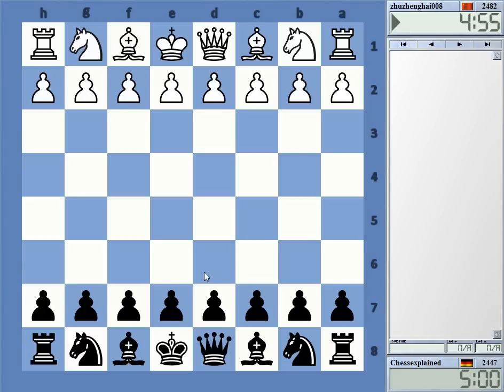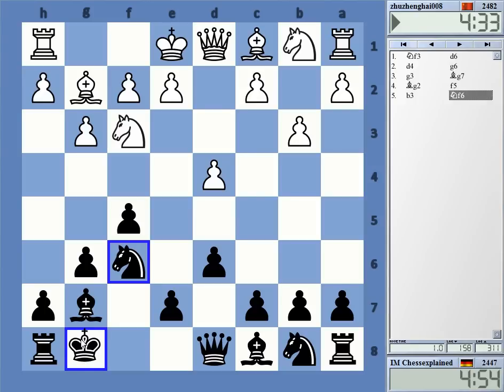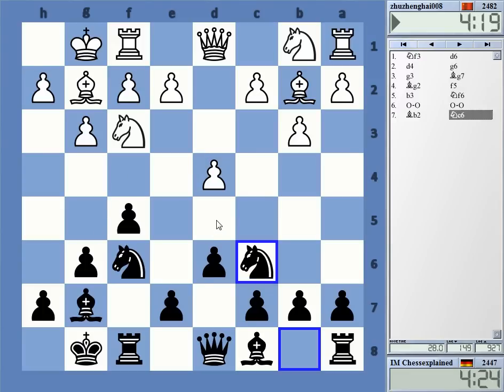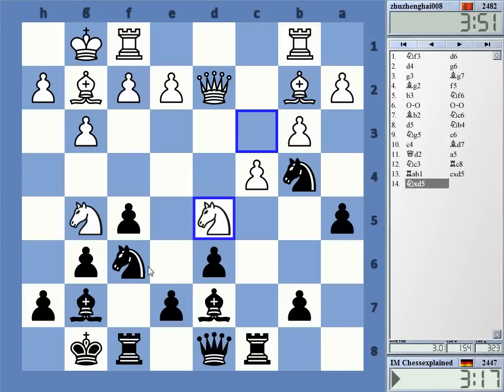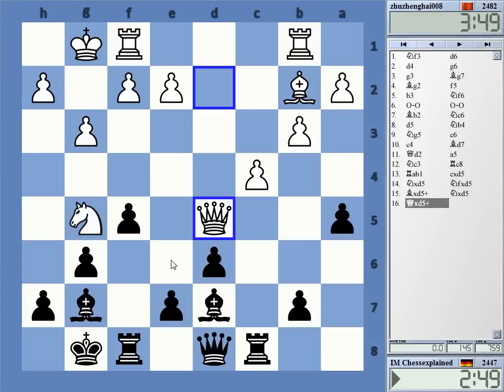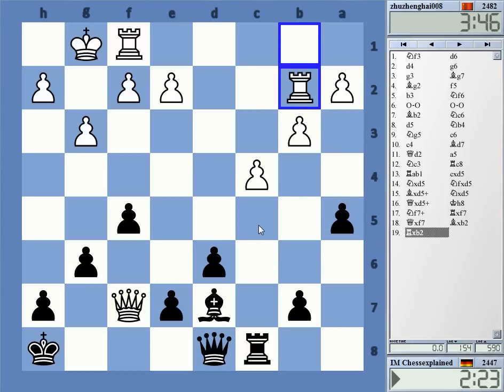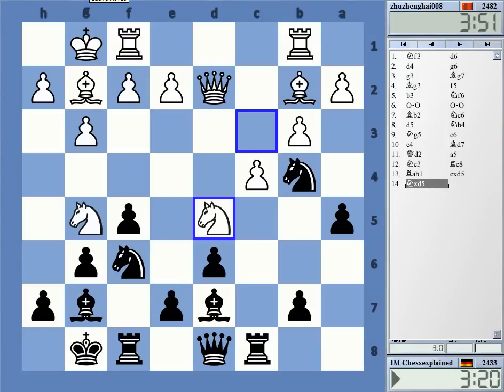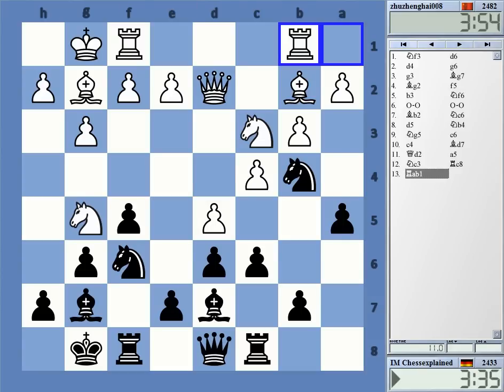Blitz Chess #3005 with Live Comments Dutch Leningrad vs Zhuzhenghai008 with Black